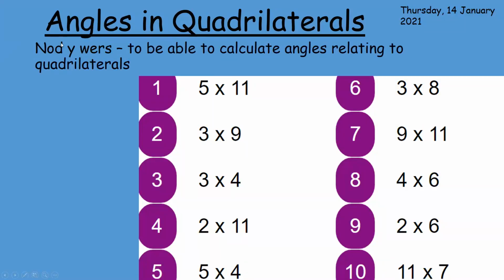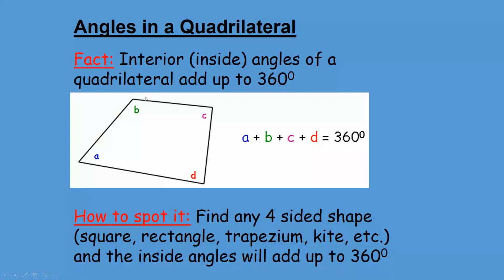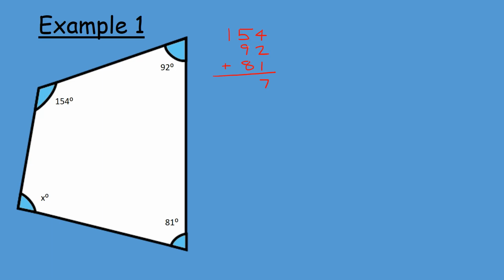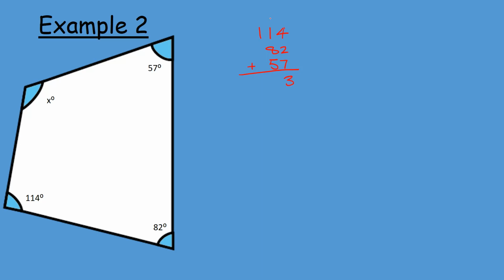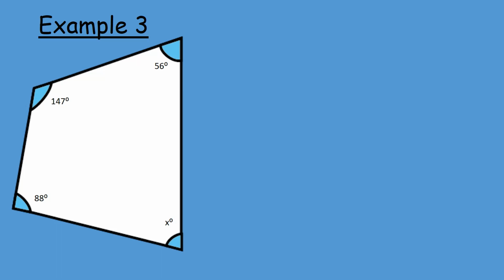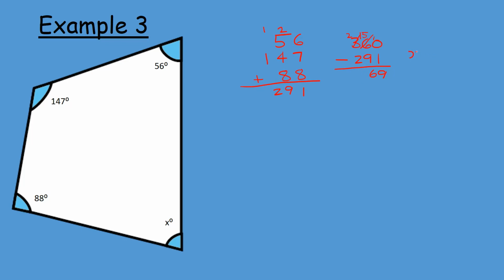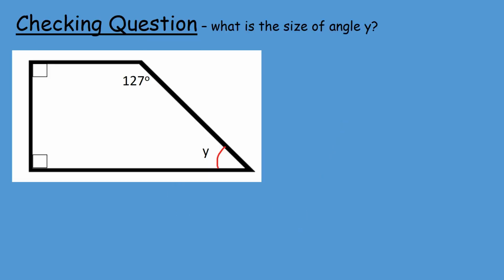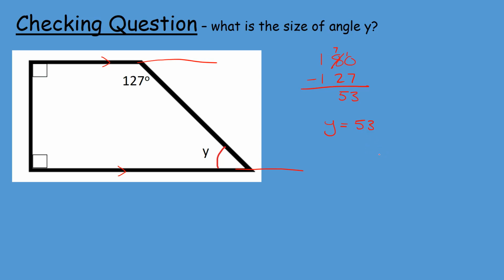#128 Year 7 Scheme 1 Shape 2 angles in a Quadrilateral